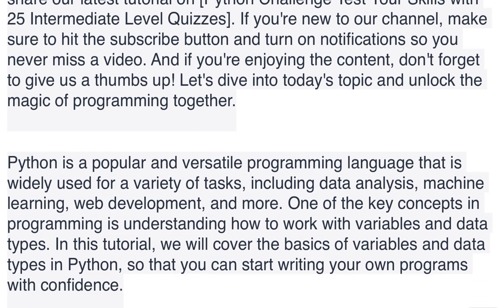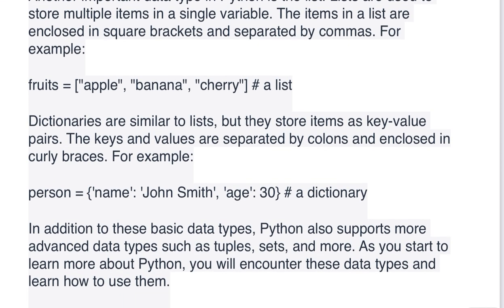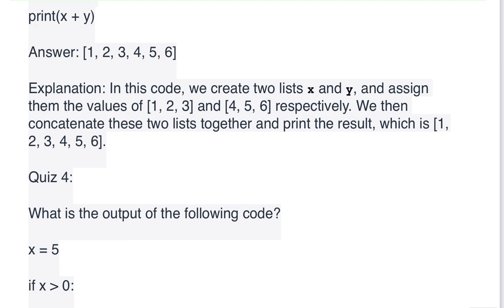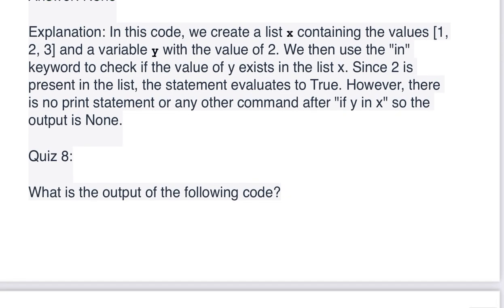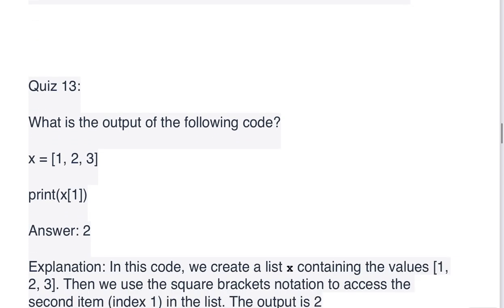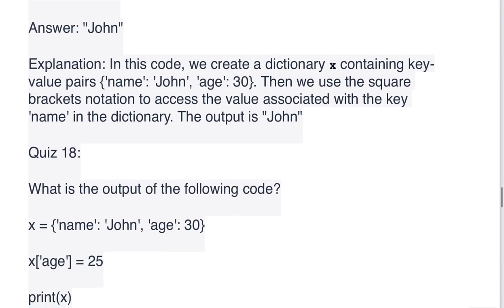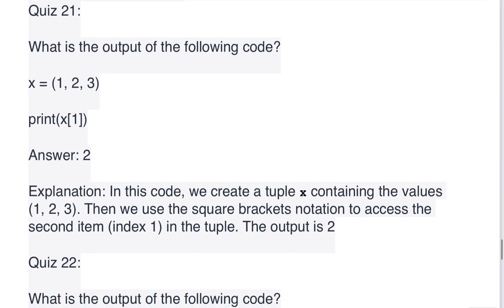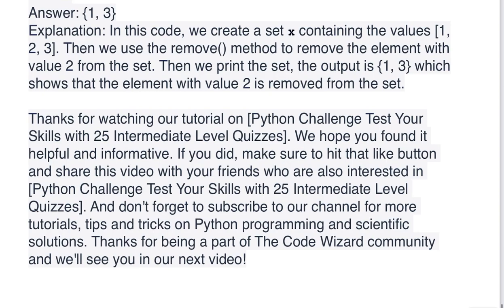Python Challenge: Test Your Knowledge with 25 Intermediate-Level Quizzes and Detailed Explanations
Are you ready to take your Python skills to the next level? Look no further than this comprehensive quiz video, featuring 25 intermediate-level questions designed to test your knowledge and understanding of the language. From variables and data types to loops and control flow, this quiz covers a wide range of essential Python concepts. And the best part? Each question comes with a detailed explanation, so you can not only see where you may have gone wrong, but also learn and grow as a programmer. Whether you're preparing for a job interview or just want to improve your skills, this video is the perfect way to challenge yourself and take your Python knowledge to the next level.